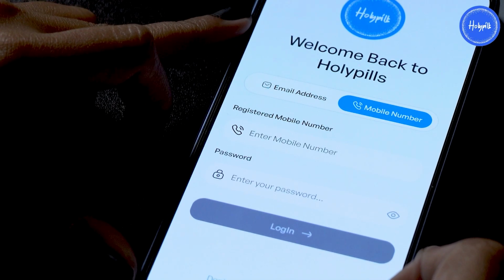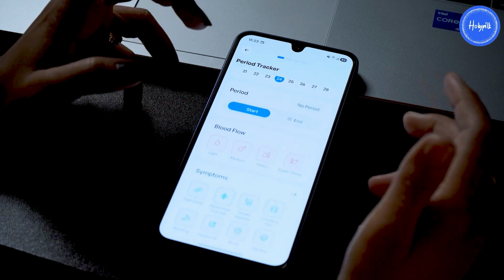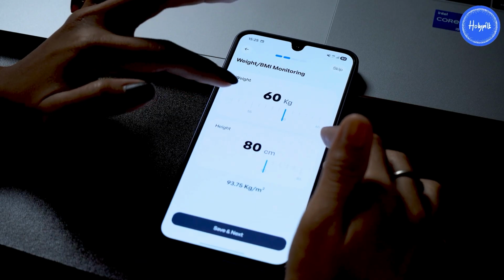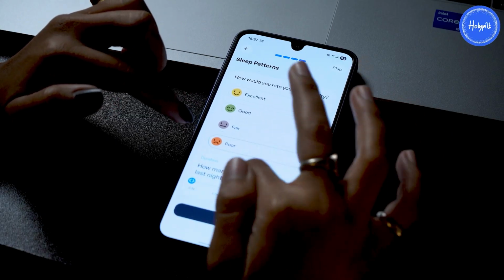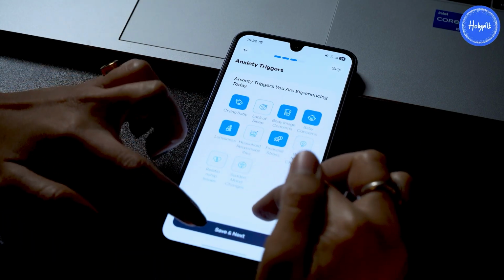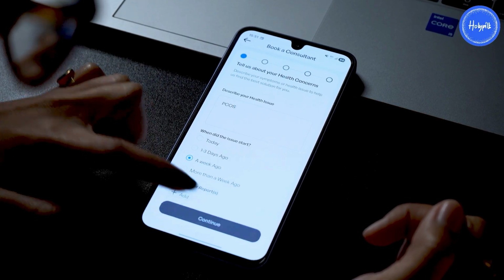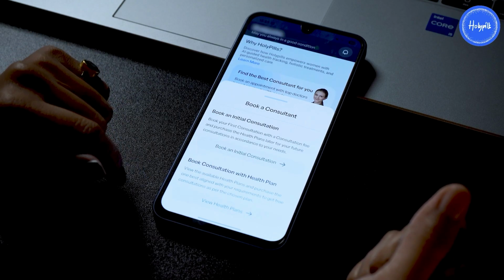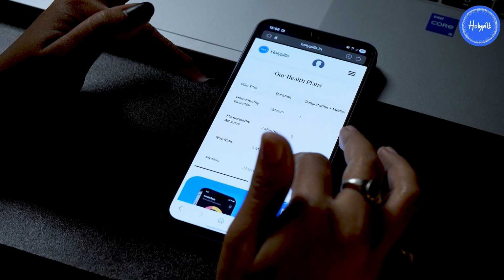How to Use the Holypills Health Tracker App | Book Consultations, Track PCOS, Menopause & More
Onboarding Process: 0:00
Account Creation/Profile Setup: 0:42
PCOS Tracker Explanation: 1:39
Endometriosis Tracker (Brief Demonstration): 3:59
Menopause Tracker Explanation: 5:03
Postpartum Depression Tracker Explanation: 7:44
Book a Consultation: 10:11
Health Plans: 13:28
Download the App: 15:51